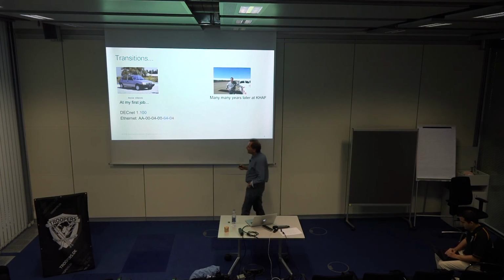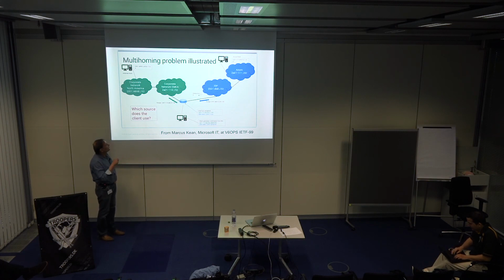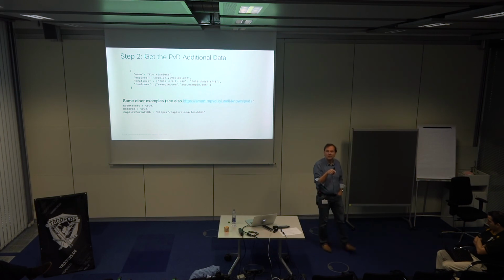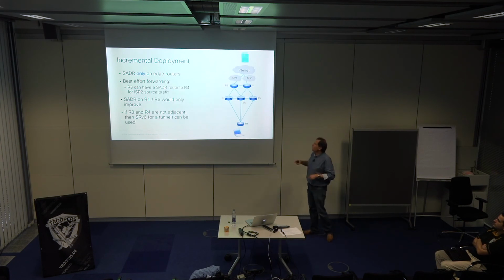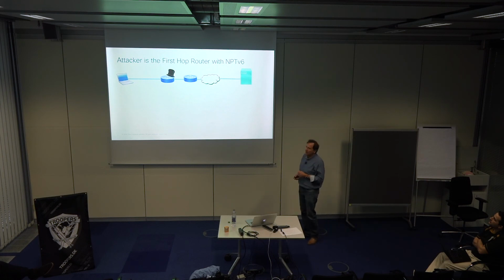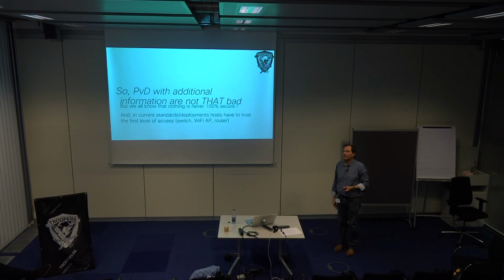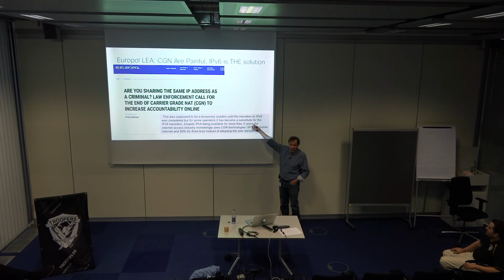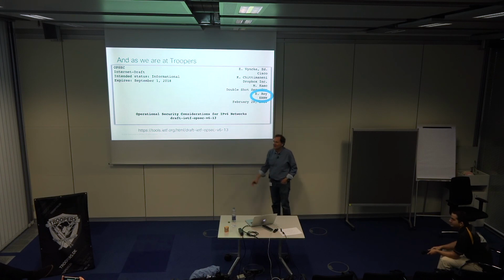TR18/NGI18: Security and Privacy for Multi-Prefix and Provisioning Domains in IPv6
TROOPERS18/NGI18: March 13, 2018 (at 10:30) in Track: IPv6

Full Title:
Security and Privacy for Multi-Prefix and Provisioning Domains in IPv6

Speaker:
Eric Vyncke